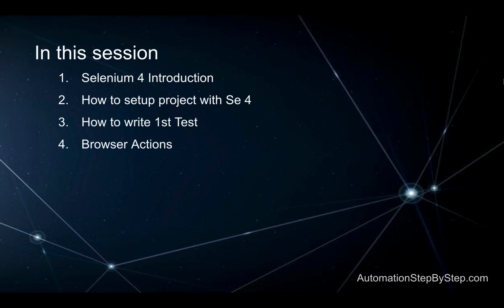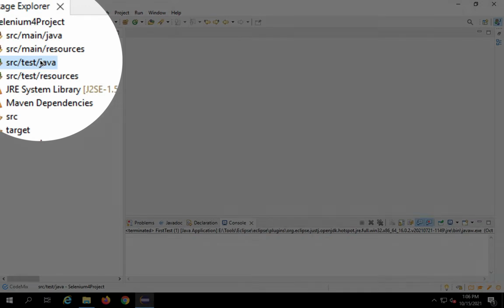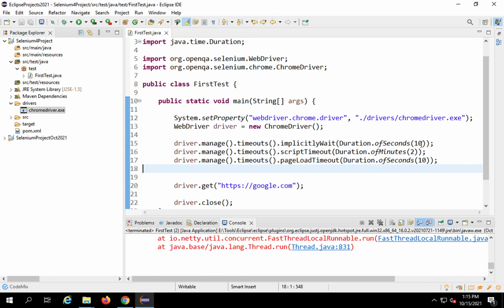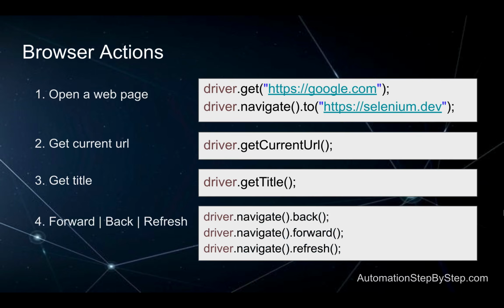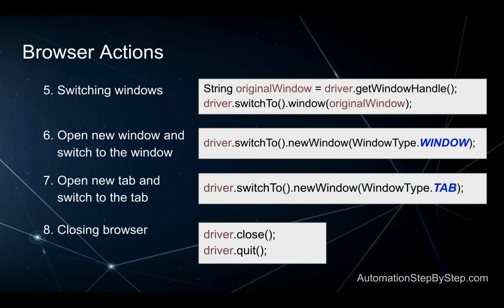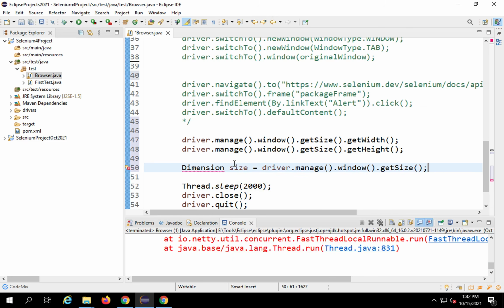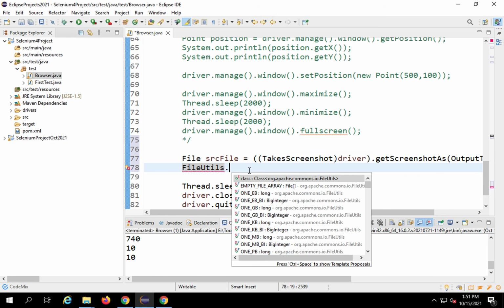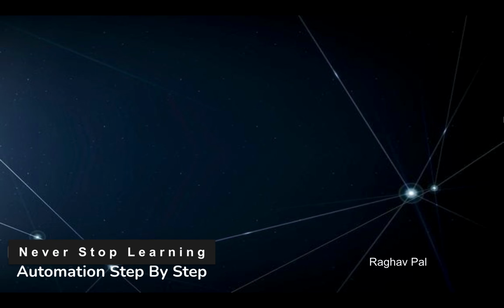Selenium 4 Beginner Tutorial 1 | Introduction, Setup & Browser Actions | Step by Step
00:00 Introduction
01:35 Selenium 4
03:48 Getting Started - Project Setup
09:31 1st Test
19:30 WebDriverManager
24:33 Browser Actions
25:25 How to open a web page
26:23 Get current URL
27:00 Get Title
27:53 Forward | Back | Refresh
29:44 Switching windows
32:12 Open new Window
33:26 Open new Tab
36:58 Close Browser
38:00 Frames
44:20 Get & Set Window size
48:49 Get & Set Window position
51:44 Maximize | Minimize | Full Screen
53:06 Screenshot
59:04 JavaScript Executor
01:03:58 Conclusion

Selenium 4
New and improved version of Selenium
Se webdriver can directly communicate with browser using W3C protocol
(without use of json wire protocol as earlier)
New functions added
Multiple windows & tabs management
Relative locators
New Documentation

Getting Started
Install Java
Setup Eclipse
Create a new maven project
Add maven dependencies for Selenium 4
Download browser driver & add in a folder in project
(Can also keep at any location on your system and add the location in path env var)
Optional
Add TestNG plugin
Add TestNG dependency

1st Test
Step 1 - Create a class & main method

  //timeout driver.manage().timeouts().implicitlyWait(Duration.ofSeconds(10));  driver.manage().timeouts().scriptTimeout(Duration.ofMinutes(2));  driver.manage().timeouts().pageLoadTimeout(Duration.ofSeconds(10));

  //close
  driver.close();

Step 2 - Run code

Using WebDriver Manager

Step 2 - Add code
WebDriverManager.chromedriver().setup();
Step 3 - To use specific ver of browser
WebDriverManager.chromedriver().driverVersion("92.0").setup();

2. Get current url
driver.getCurrentUrl();

3. Get title
driver.getTitle();

4. Forward | Back | Refresh
driver.navigate().back();
driver.navigate().forward();
driver.navigate().refresh();

5. Switching windows
String originalWindow = driver.getWindowHandle();
driver.switchTo().window(originalWindow);

6. Open new window and switch to the window
driver.switchTo().newWindow(WindowType.WINDOW);

7. Open new tab and switch to the tab
driver.switchTo().newWindow(WindowType.TAB);

8. Closing browser
driver.close();
driver.quit();

9. Frames

Locate and Switch
WebElement iframe = driver.findElement(By.cssSelector(".rightContainer›frame"));
driver.switchTo().frame(iframe);

Using id or name
driver.switchTo().frame("classFrame");

Using index
driver.switchTo().frame(1);

Return to top level window
driver.switchTo().defaultContent();

10. Window management - Size

Get width & height
int width = driver.manage().window().getSize().getWidth();
int height = driver.manage().window().getSize().getHeight();

Store dimensions & query later
Dimension size = driver.manage().window().getSize();
int width1 = size.getWidth();
int height1 = size.getHeight();

Set window size
driver.manage().window().setSize(new Dimension(800, 600));

10. Window management - Position

Access x and y dimensions individually
int x = driver.manage().window().getPosition().getX();
int y = driver.manage().window().getPosition().getY();

Point position = driver.manage().window().getPosition();
int x1 = position.getX();
int y1 = position.getY();

Move the window to the top left of the primary monitor
driver.manage().window().setPosition(new Point(0, 0));

10. Window management

// maximize window
driver.manage().window().maximize();

// minimize window
driver.manage().window().minimize();

// fullscreen
driver.manage().window().fullscreen();

11. Screenshots

Take screenshot
File scrFile = ((TakesScreenshot)driver).getScreenshotAs(OutputType.FILE);
FileUtils.copyFile(scrFile, new File("./image.png"));

Take element screenshot
WebElement element = driver.findElement(By.cssSelector(".lnXdpd"));
File scrFile1 = element.getScreenshotAs(OutputType.FILE);
FileUtils.copyFile(scrFile1, new File("./image1.png"));

12. JavaScript

Create JavascriptExecutor interface object by Type casting
JavascriptExecutor js = (JavascriptExecutor)driver;

Get return value from script
WebElement button =driver.findElement(By.name("btnI"));
String text = (String) js.executeScript("return arguments[0].innerText", button);

JavaScript to click element
js.executeScript("arguments[0].click();", button);

Execute JS directly
js.executeScript("console.log('hello world')");

Raghav